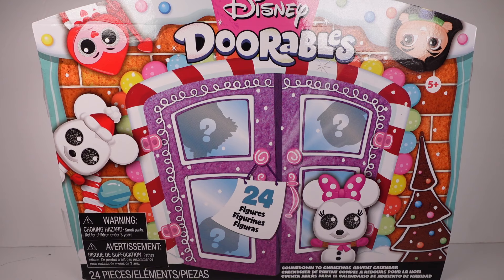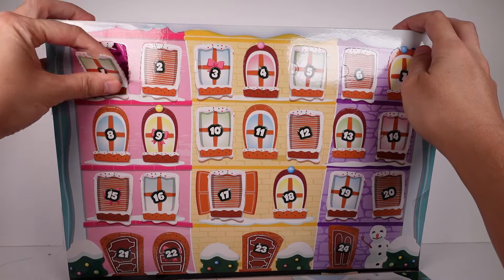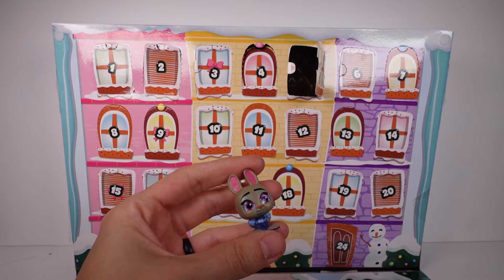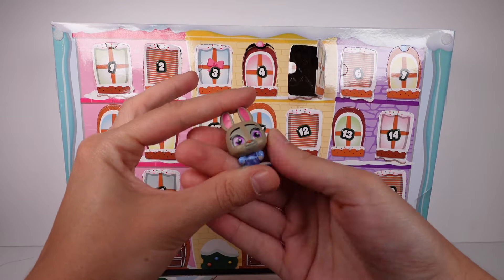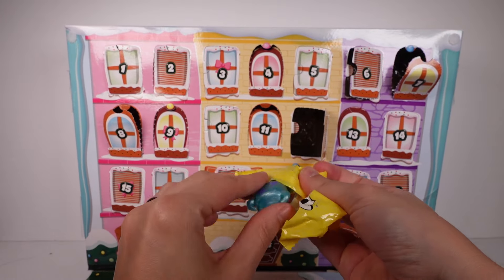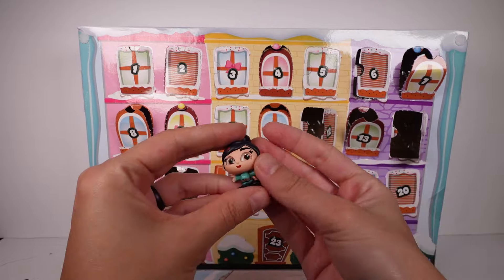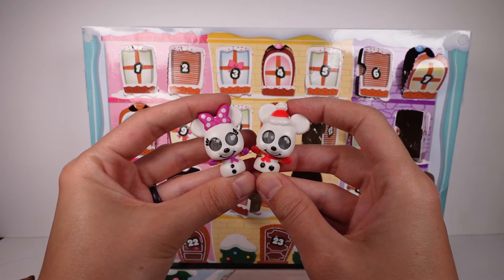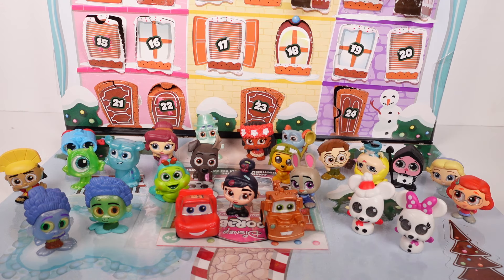Disney Doorables Countdown to Christmas Advent Calendar Series 8, 9 and 10 with Exclusives Unboxing